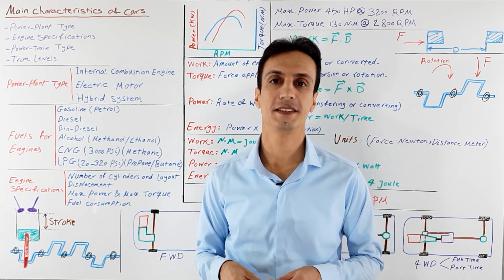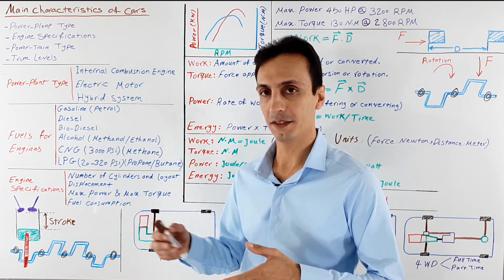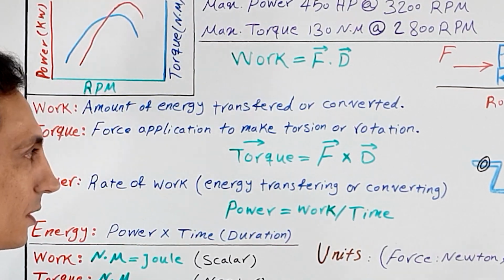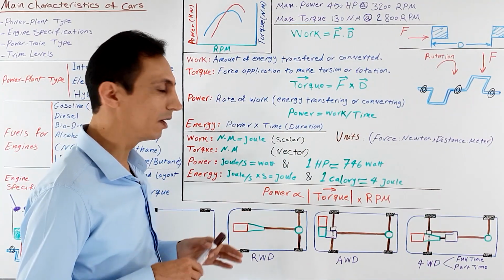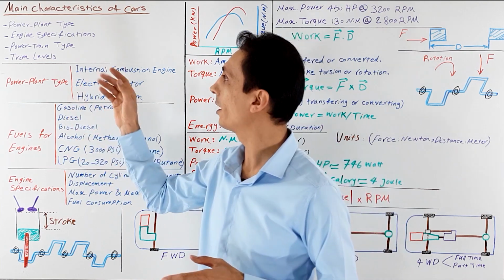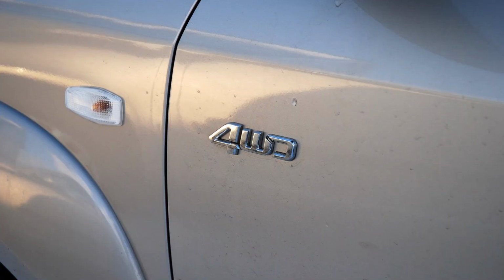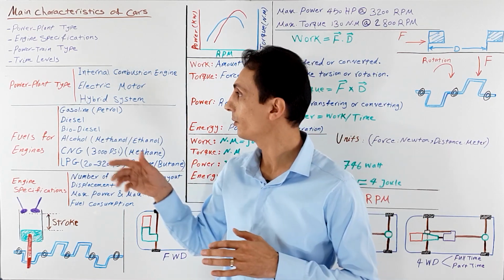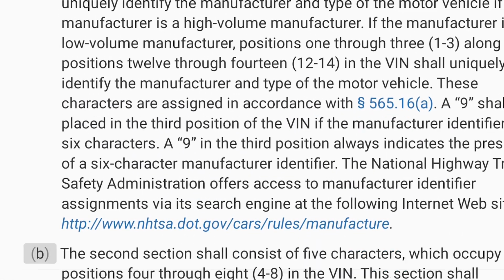The Main Characteristics of Cars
This video is about:
00:00 Powerplant types
01:54 Engine specifications
02:31 Engine layout
03:06 Engine displacement
04:30 Engine torque and power
05:00 Work vs torque vs power vs energy
07:20 Engine graphs
08:27 Why turbo chargers are used on the engines?
09:20 Fuel consumption of an engine
10:50 Powertrain types
11:10 Front wheel drive cars
11:42 Rear wheel drive cars
12:51 All wheel drive vs four wheel drive (AWD vs 4WD)
14:32 Part time four wheel drive (Part time 4WD)
15:05 Intelligent AWD systems (Realtime 4WD)
16:25 Car trim levels